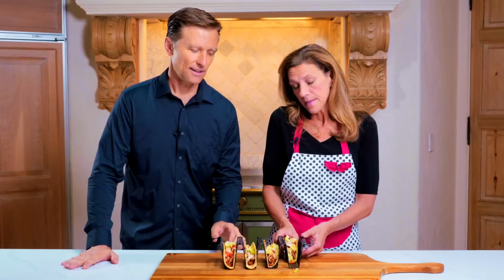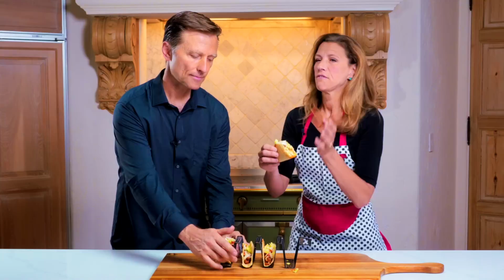Keto Tacos Recipe | Eric and Karen Berg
Don' t miss out on Taco Tuesdays. Enjoy these incredible keto tacos!

Timestamps
0:00 Keto tacos
1:03 Tasting the keto tacos
1:33 How to make tacos

In this video, we're going to share a delicious recipe for keto tacos. The taco shells we're making are made from almond flour to keep the tacos healthy and keto-friendly.

This is a super simple recipe, and these keto taco shells turn out just like traditional taco shells. Traditional taco shells are made with corn, which is GMO, and it's highly glycemic. These are soft taco shells, and they taste amazing. We think you're going to love them.

We hope you enjoy this delicious recipe for keto tacos.